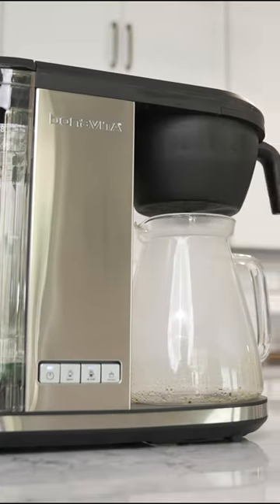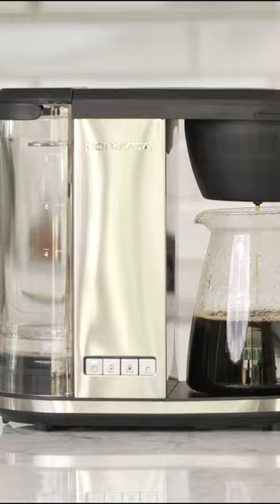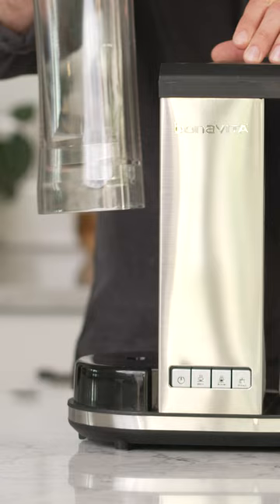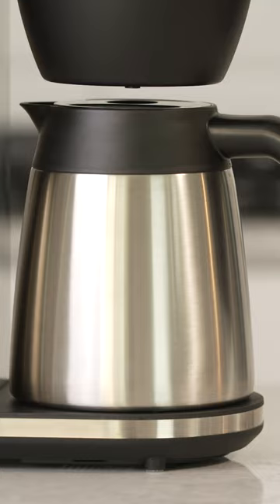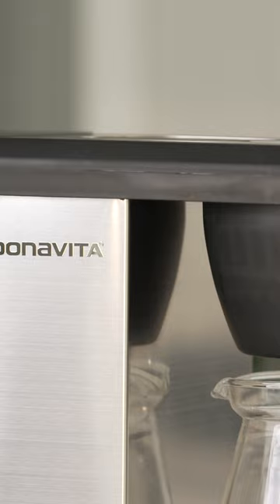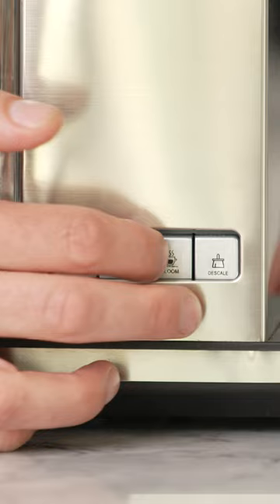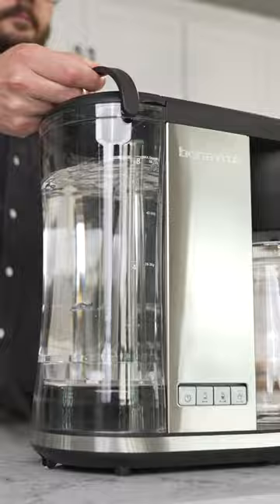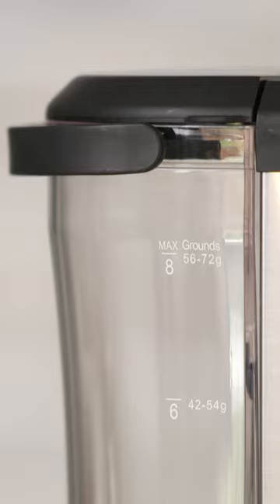*NEW* Bonavita Drip Coffee Makers